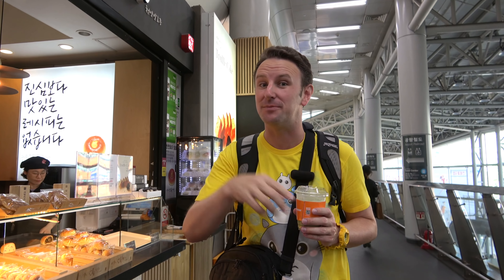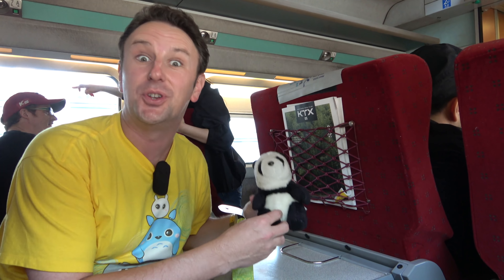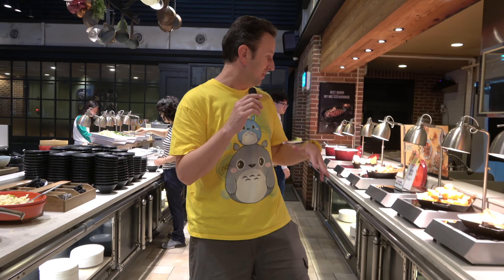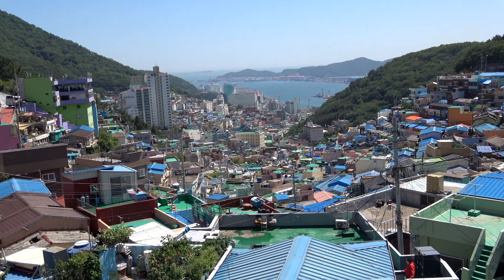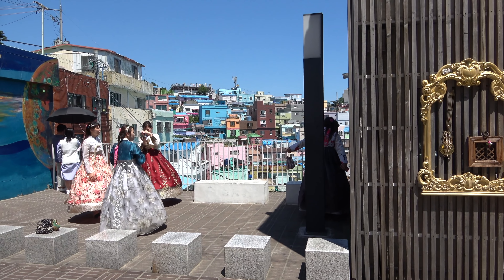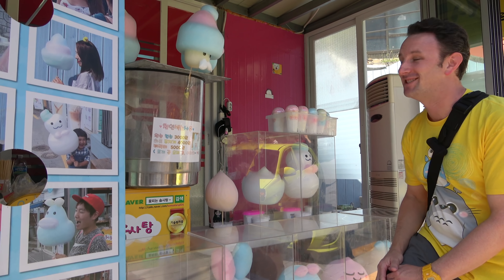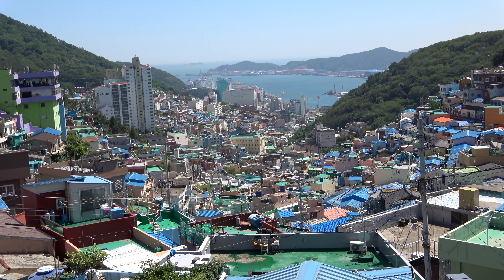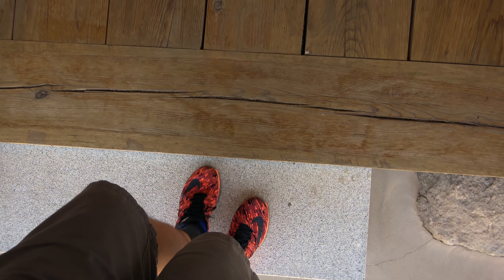Busan Gamcheon Culture Village & Temple Stay in Busan - Korea Trip Day 3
Join me on Day 3 of our Korea trip where we take Korea’s high speed rail, the KTX, to Korea’s 2nd biggest city, Busan in first class.  In Busan we visit an old refugee camp that has now been converted in to an artists enclave.  And we conclude this day with a visit to Beomeosa Temple to start our overnight temple stay.